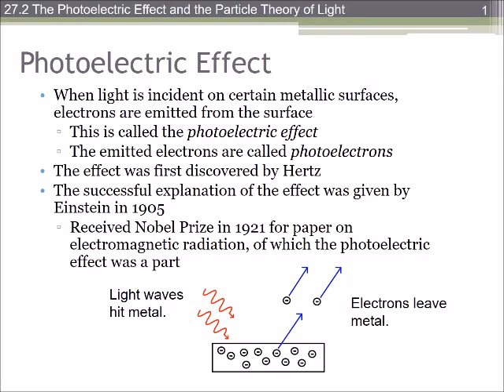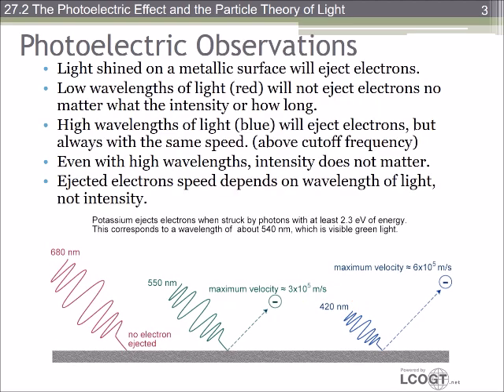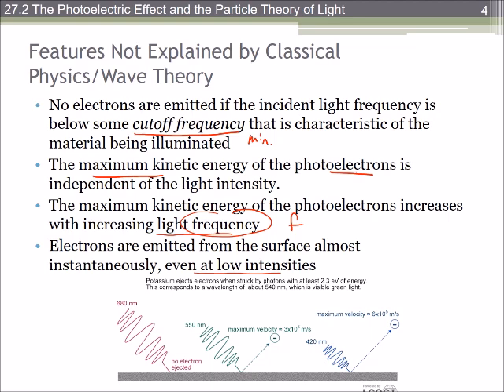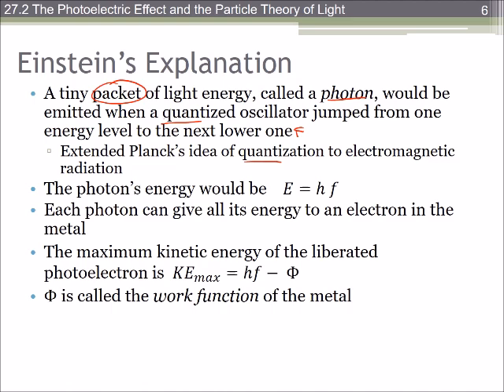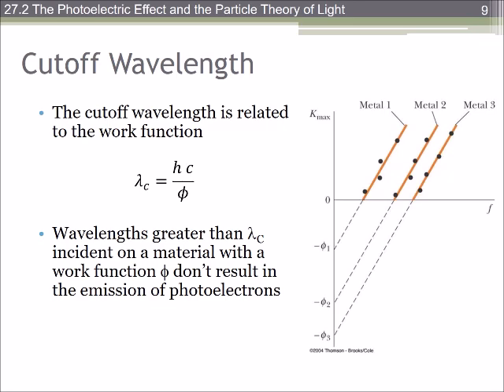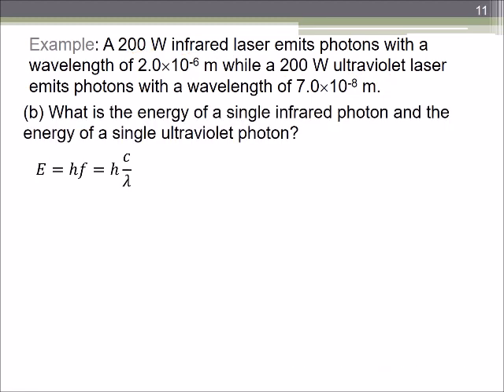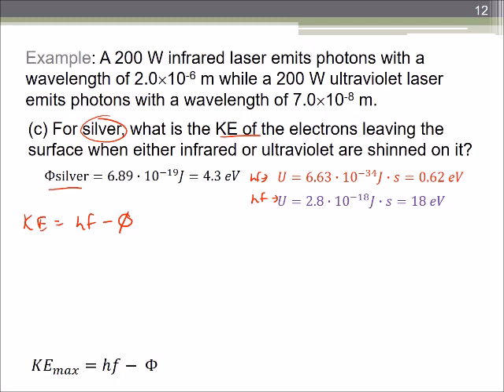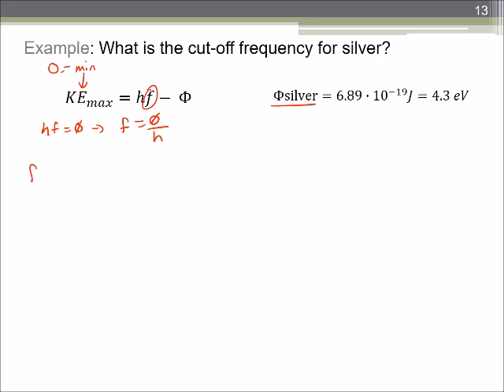Chapter27 p02 Photo-electric